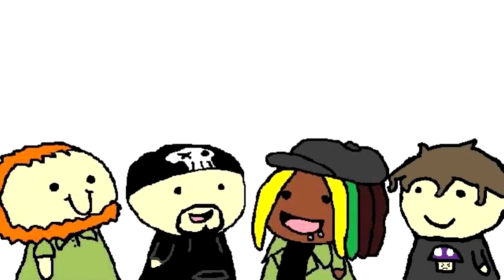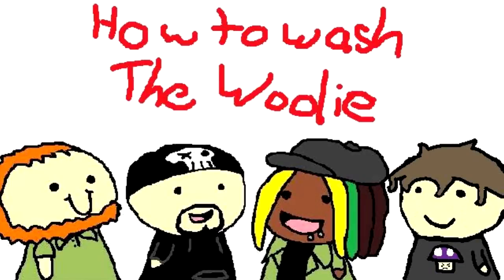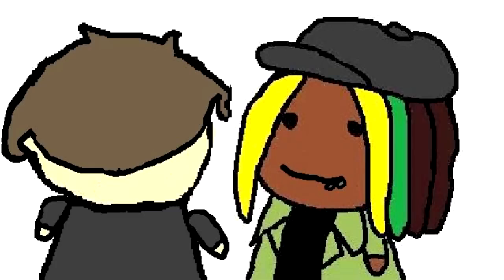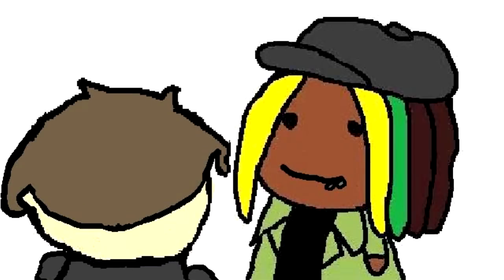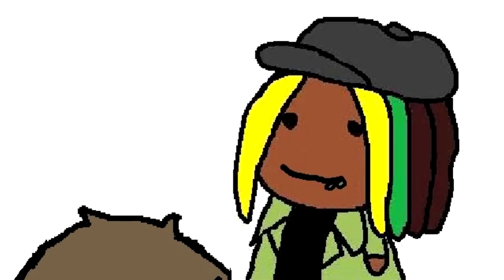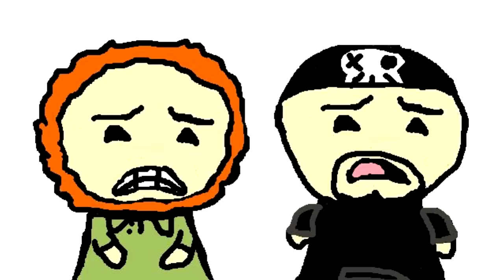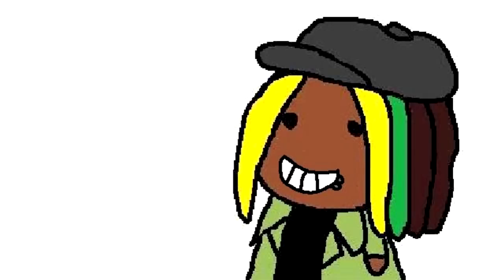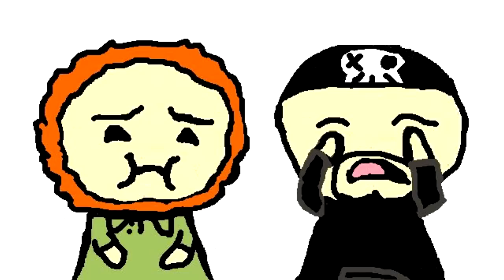How To Wash The Woolie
Always keep The Woolie Clean.